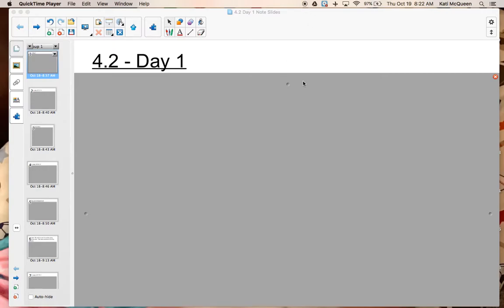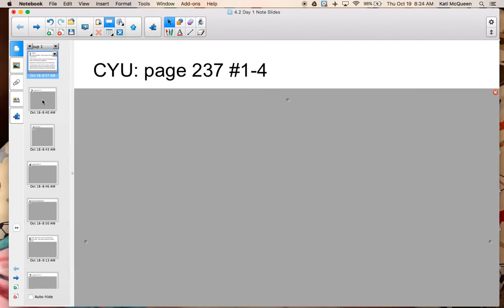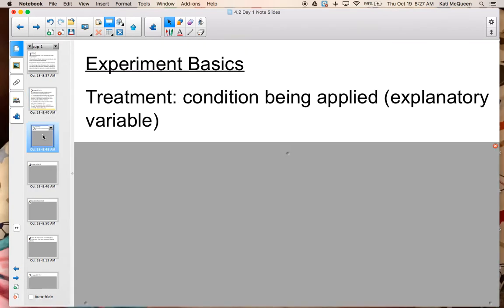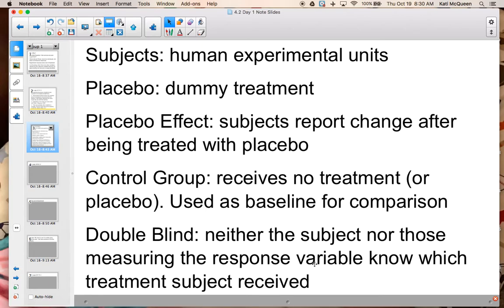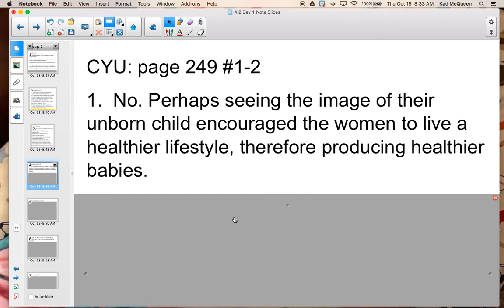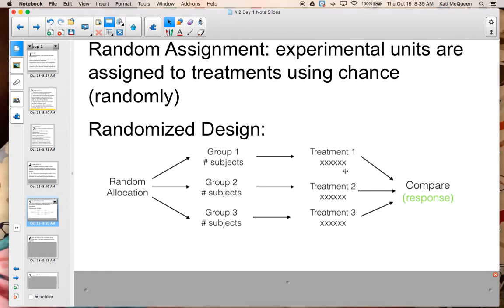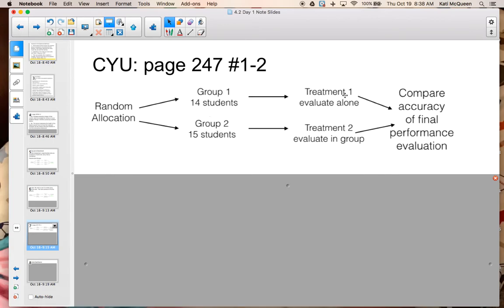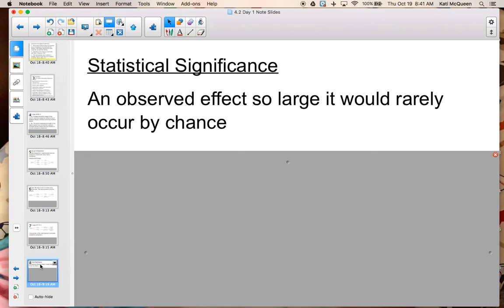4.2 Day 1 Video Notes